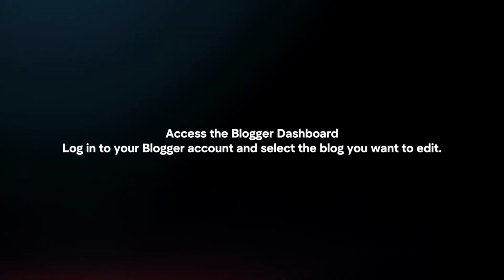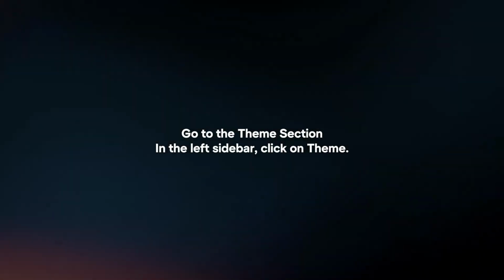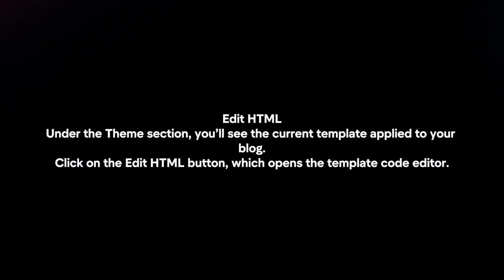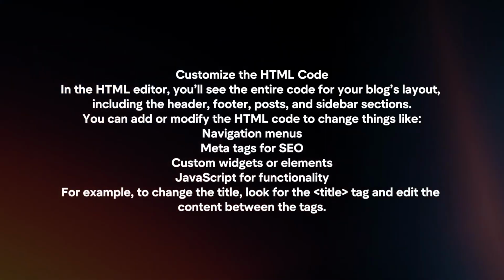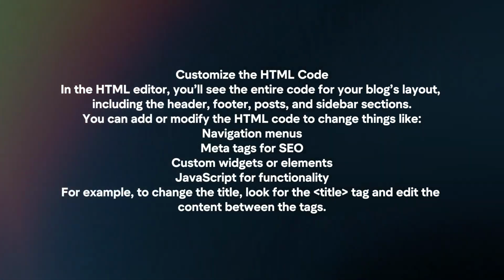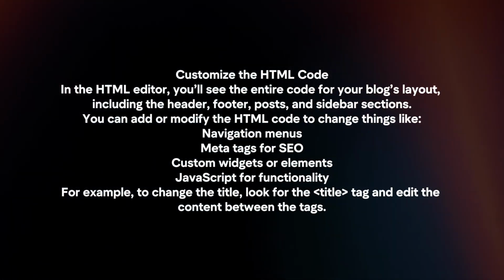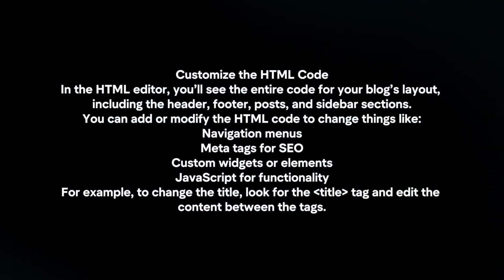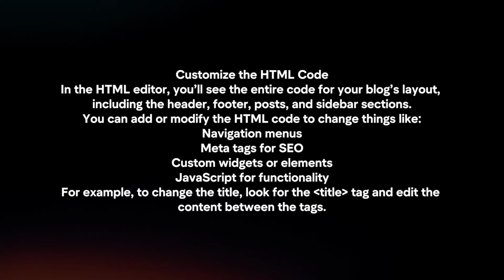How To Edit Blogger Template HTML (2025)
In this video I will explain How You Can Edit Blogger Template HTML In 2025.